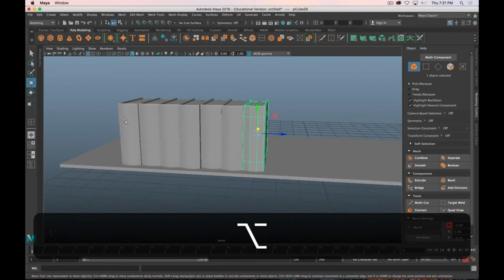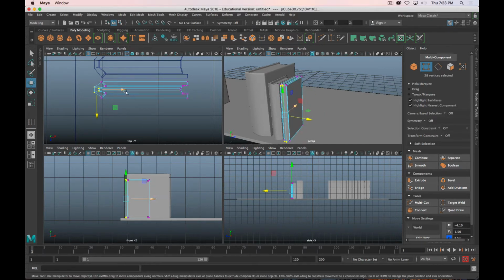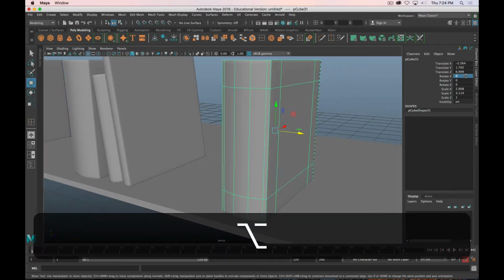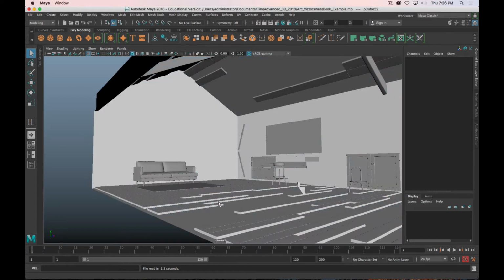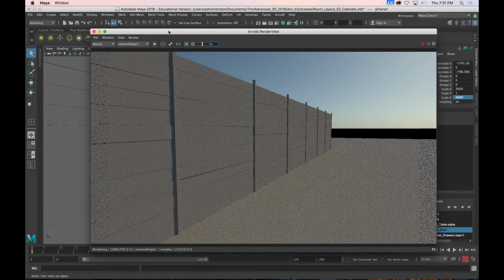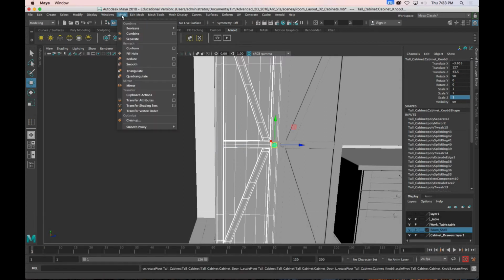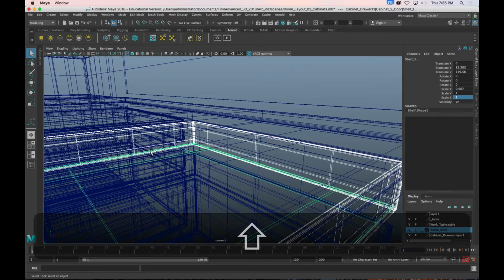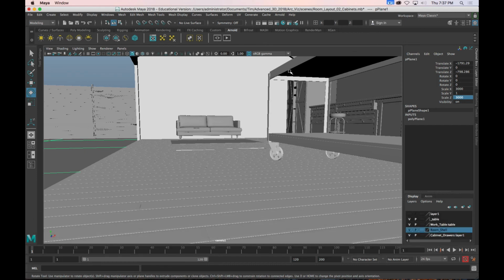Advanced 3D in Maya - Adding Asymmetry and Realism